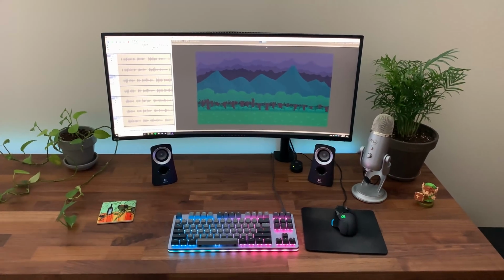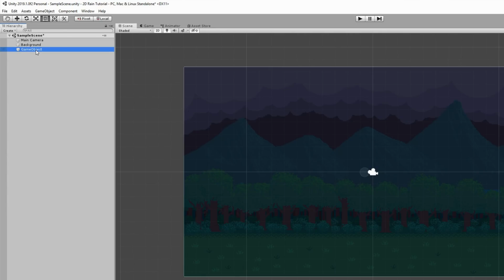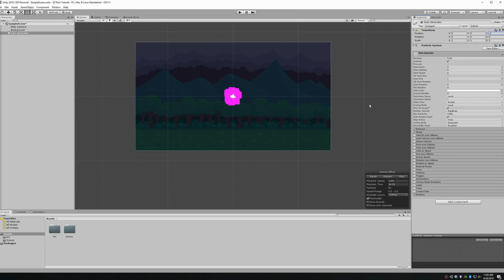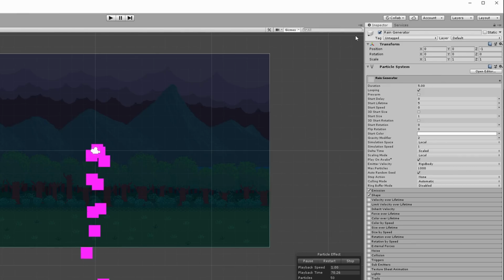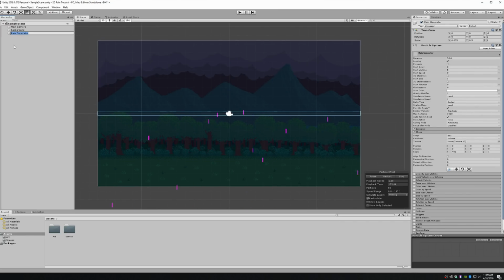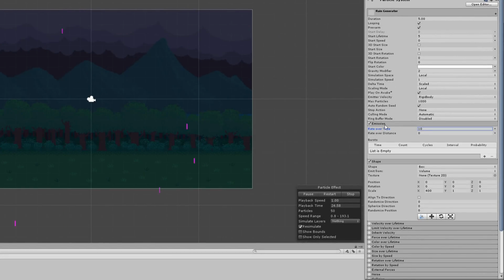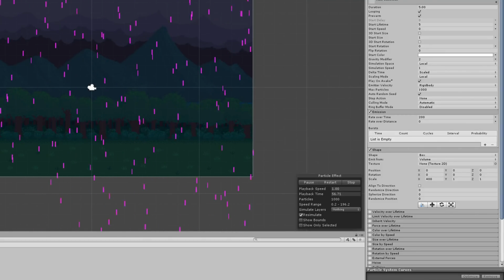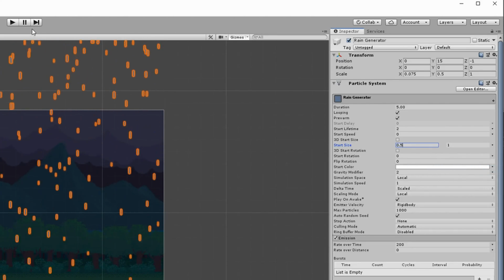Unity 2D Rain Tutorial [2019]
Welcome to another tutorial!  In less than 5 minutes I'll show you how to create a simple, customizable rain effect in Unity without having to download any packages or create your own assets.

Let me know how I did!  I'm always trying to improve my tutorials.